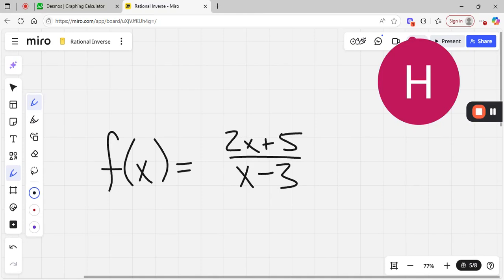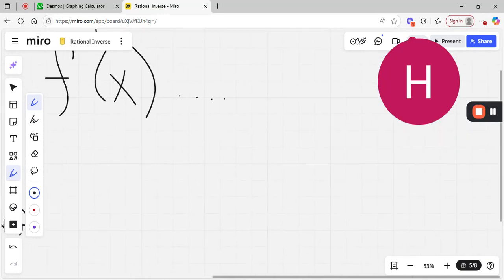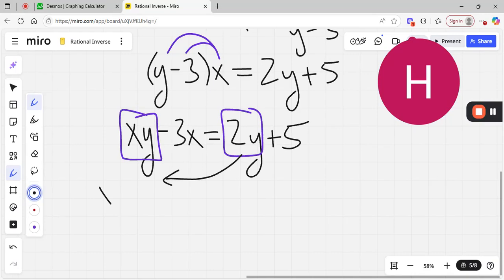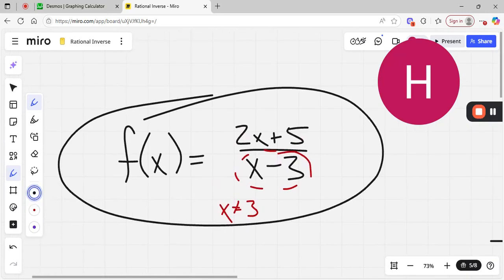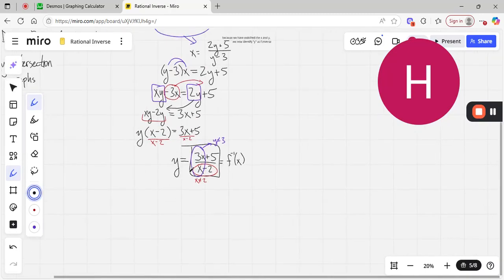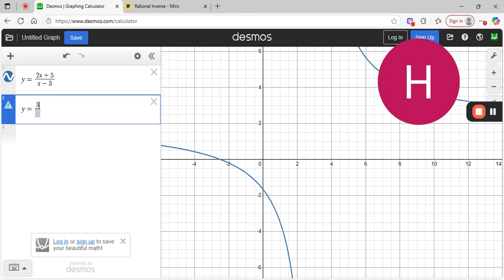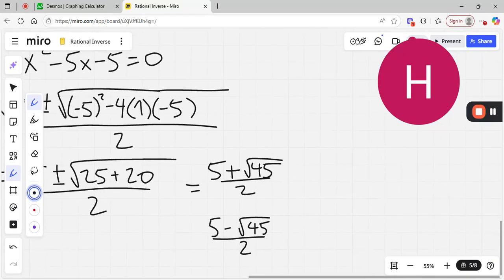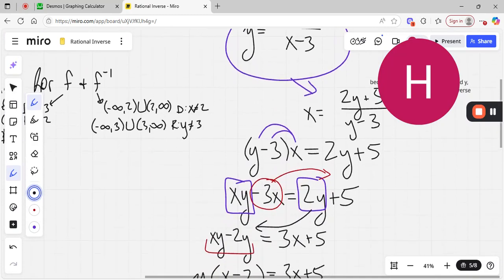Precalculus Prep: Inverse of a Rational Function 📐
We'll take a look at inverses with this video: specifically, we are going to find and graph the inverse of a rational function. I encourage you to attempt finding the inverse on your own first, before I demonstrate the solution. We also discuss the domain and range restrictions while further highlighting the relationship between a function and its inverse. I want you to try to graph these functions on your own by hand, but we will support our work with Desmos before performing a pure algebraic solution for identifying the intersection points between the two graphs, which are reflections of each other over the graph of y = x. It is worth taking the time to sketch these graphs by hand for practice, as it's an important skill to develop.

Some Things to Keep in Mind Here:
- You should know the main 3 types of domain-restricted functions. If you're unfamiliar, check out this video

- Be comfortable with Rational Functions. You should be able to identify the horizontal and vertical asymptotes (as well as any holes, if they were to exist) with ease, and I encourage you to visually connect that to the graph on Desmos or your hand-written graph.

- Notice how solving for the intersection points algebraically involved solving a quadratic equation; solving quadratic equations is a crucial skill which you need to have successfully mastered by the time you are entering PreCalculus. Quadratic Equations will also arise in other fields like chemistry and physics, so stay sharp if you wish to succeed in a STEM major.

Chapters
0:00 Introduction
1:00 First Glance at the Problem
2:00 Switch X & Y to Start
4:00 Isolate the Variable
5:30 Domain Restriction AND Range Restriction
6:30 Connecting the Inverse Domain & Range
8:55 Graph the Function & Its Inverse
10:05 Finding the Intersection Points Algebraically
11:30 Approximations + Some Concluding Blab